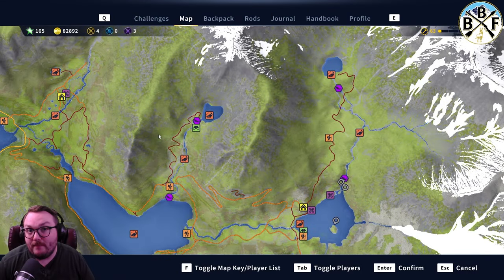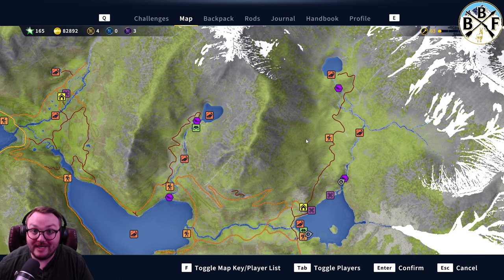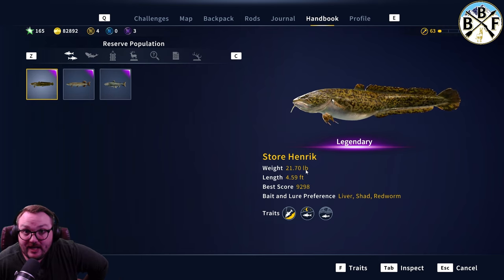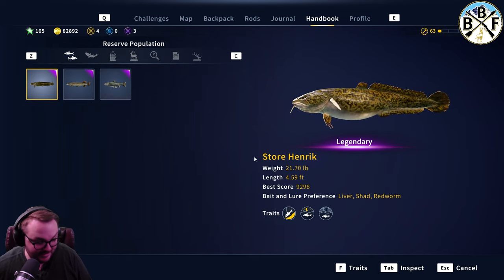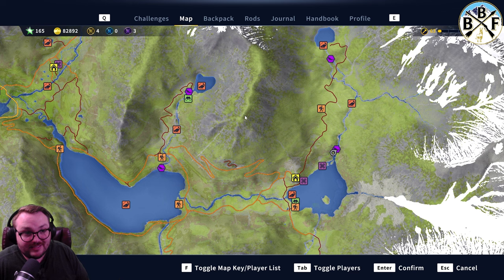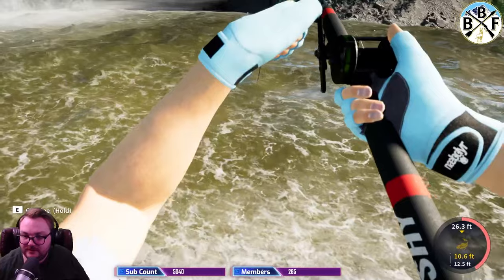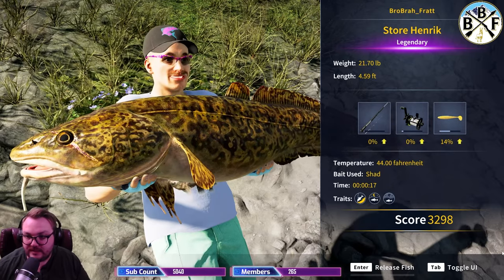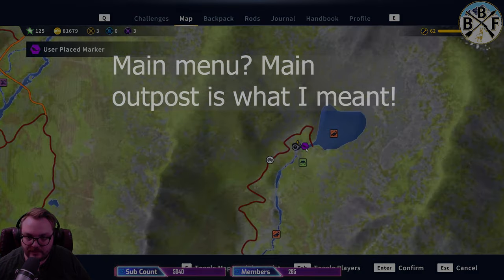Beginner's Guide: Legendary Burbot - Store Henrik Spawns, Bait and Hook Size! | COTW: theAngler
This is a brief overview of where to find the legendary burbot, where he could spawn, the bait to use and the right hook sizes!